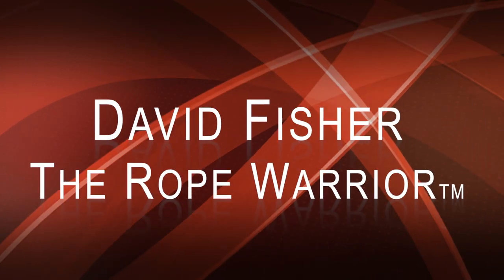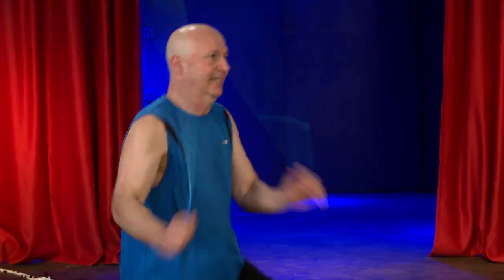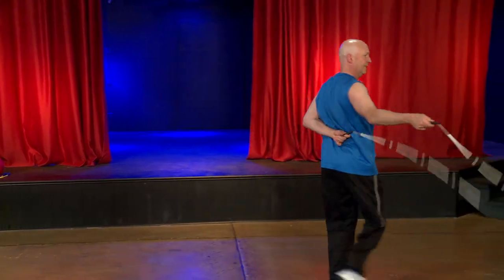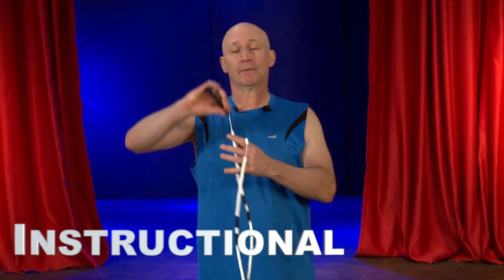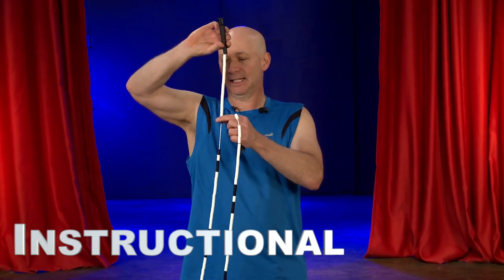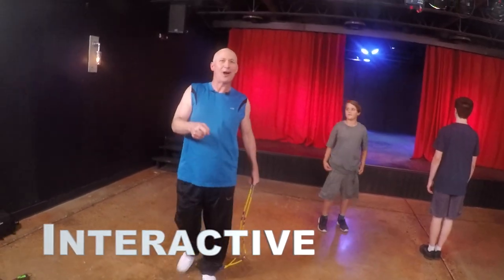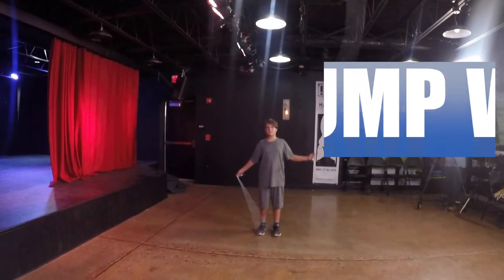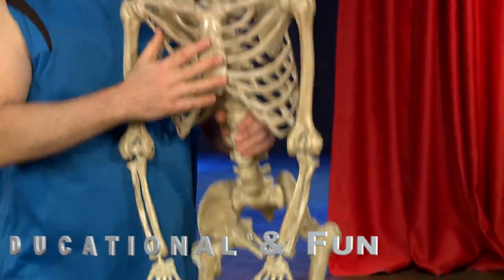Virtual Ropenastics Show - Promo - Feat. David Fisher "The Rope Warrior"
For over 25  years, Guinness World Record holder and international jump rope professional, David Fisher, - aka - "The Rope Warrior" has provided one of the most popular in school educational and entertainment events to thousands of children and schools across the country.

We are now offering exclusive access to David's only virtual show!  This informative, interactive, and fun show allows schools, libraries, charities, and other groups to provide an interactive experience to their students or members, while at the same time potentially raising funds for their organization or meeting their physical fitness curriculum needs, even when remote To read more about David Contact to book today.